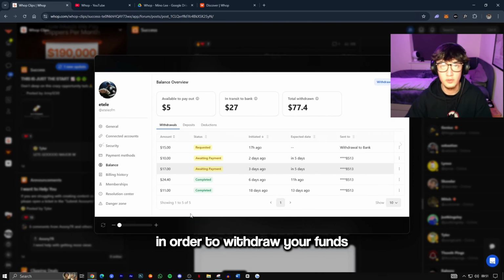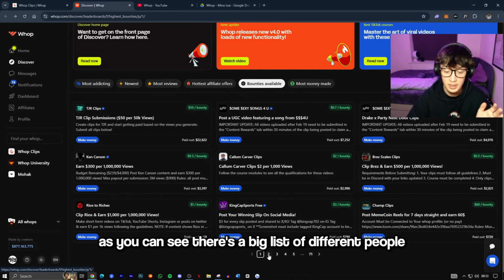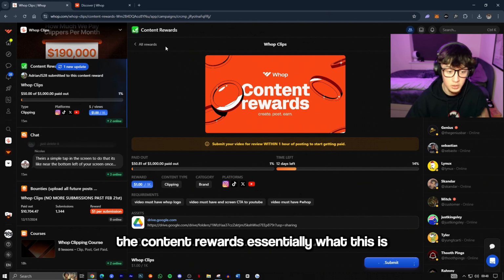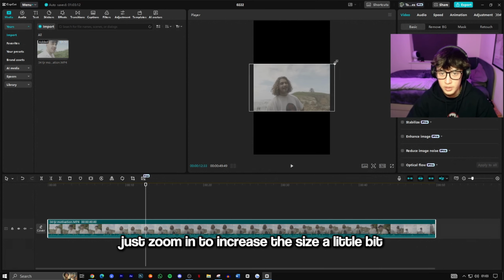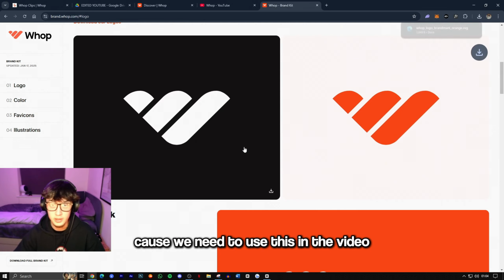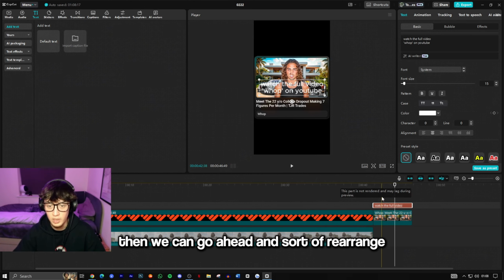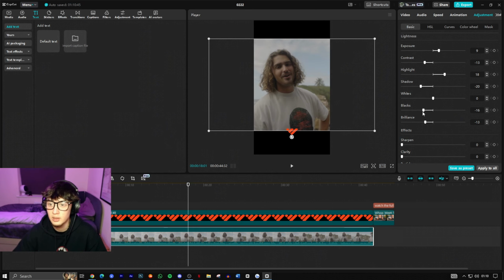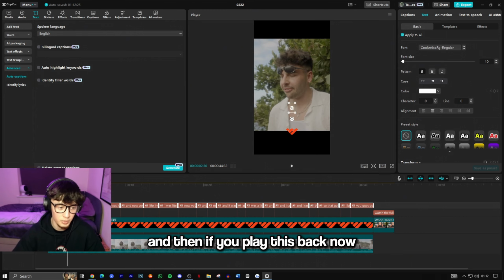How To ACTUALLY Clip On TikTok (Whop Content Rewards)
In this video I'll teach you how clip content creators and monetize through TikTok’s Creator Rewards Program and YouTube Shorts with Whop, allowing you to earn thousands every single month. No security errors, unoriginal content strikes, or VPN/Proxy required. You can do this from anywhere in the world and with 0 followers.

Second Vlog Channel @taro4orte

Timestamps:

0:00 Intro
0:27 Whop's View Reward Program
2:17 Who Should I Clip?
3:19 Whop Bounties
3:53 Payouts
4:39 How To Start?
4:57 More Bounties
5:28 Whop Content Rewards
6:54 Full Tutorial
12:50 Inner Circle
13:12 Outro

I fully adhere to TikTok and YouTube’s Community Guidelines and Terms of Service, and I encourage all viewers to familiarize themselves with these policies before implementing any of the techniques discussed.

By watching this video, you acknowledge that you are solely responsible for your actions and agree to use YouTube in accordance with its guidelines. For more information on YouTube’s official policies, please